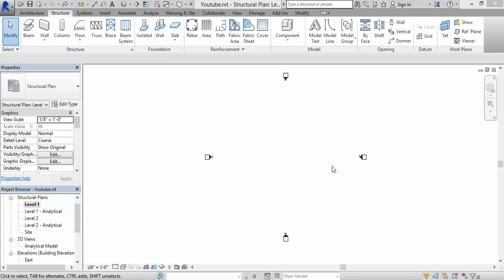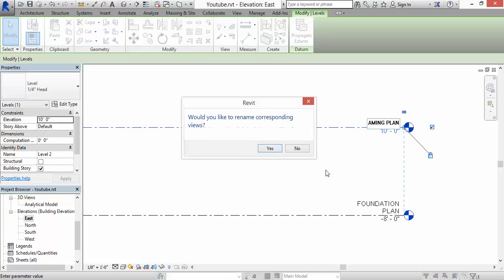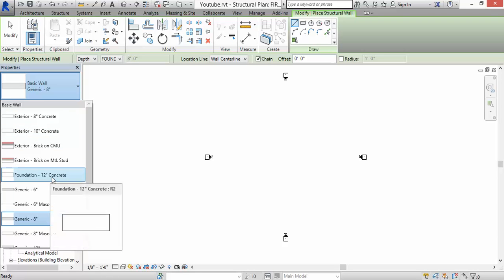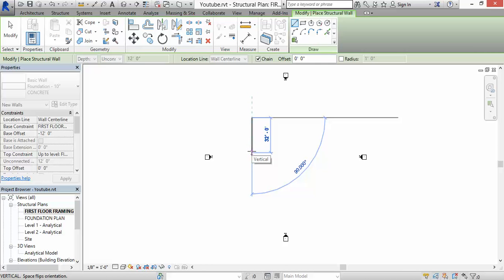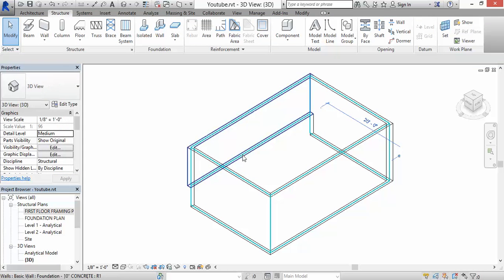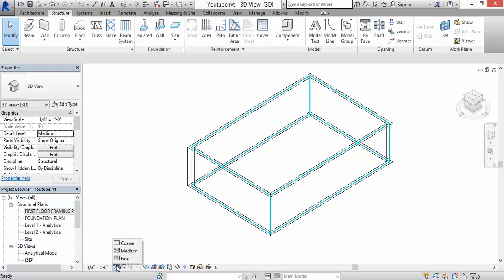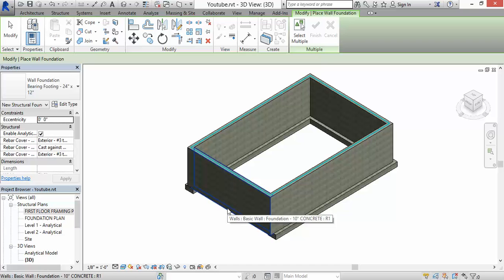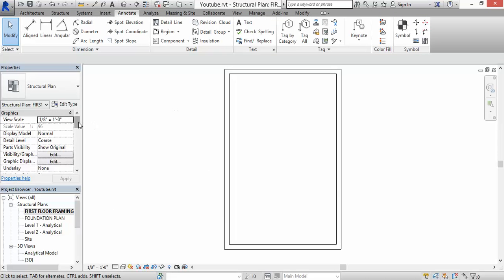Autodesk- Revit Foundation Walls and Footings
Using Autodesk-Revit We are placing in some foundation walls with its respective footing.

For structural engineering services in Massachusetts and New Hampshire please go to my web